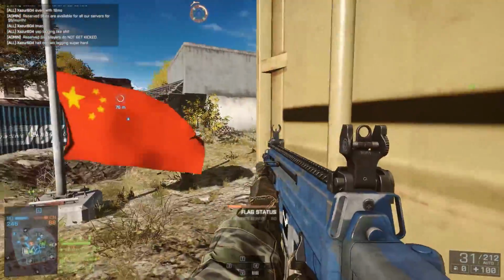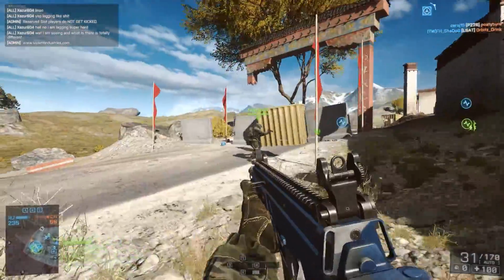Battlefield 4: 21-2 CZ-805 1st Round & BF4 Is Just So Epic!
For those of you watching this, the client-side patch is most likely out, which is hopefully great, because BF4 is so epic (as referenced in the first clips in this video) and it sucks so much that all these bugs and crashes are holding back such a fantastic game. More to the point of this video, the CZ-805 is a pretty decent gun. It is well balanced and doesn't stand out in any category. I'd say it is just under the M416. Please do enjoy the gameplay.

Intro song is "Battlefield (Main Theme Cover)" By: TheIstrumentalCore

Captured using Dxtory
Thanks to DICE & EA for making such a great game.